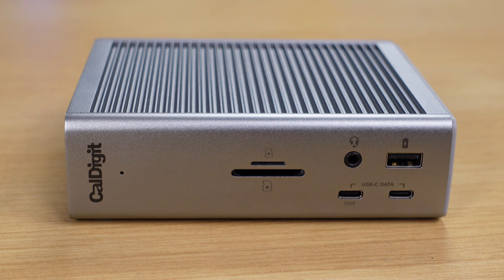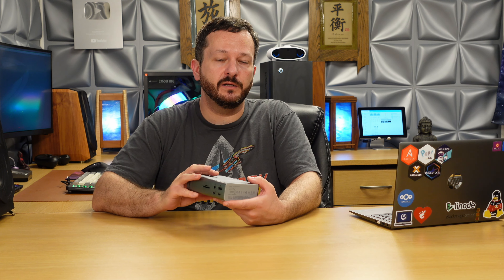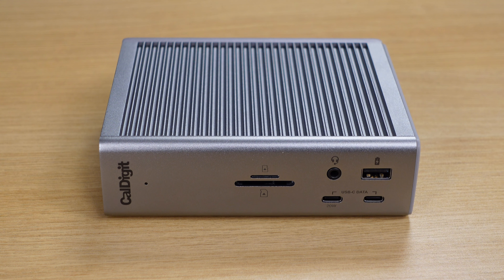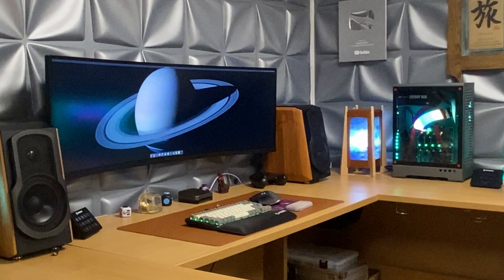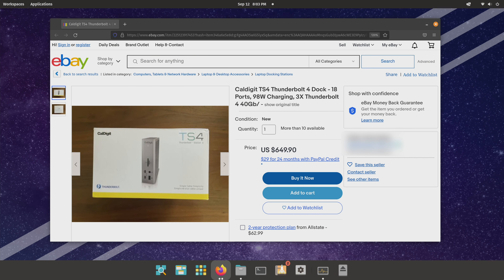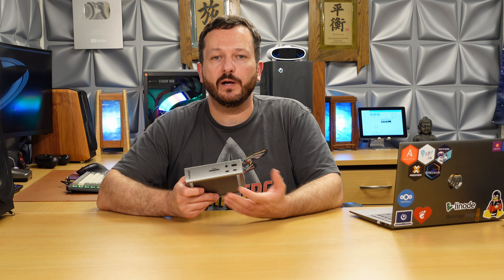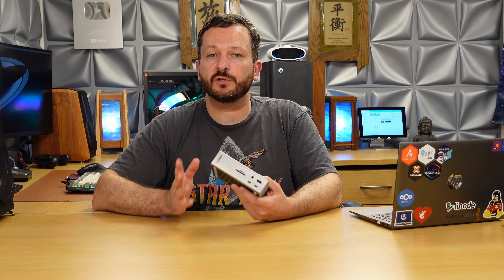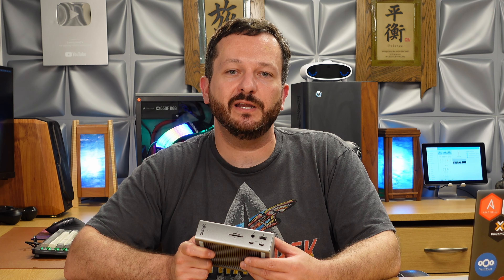Testing the CalDigit TS4 Thundebolt Dock on Linux (Quick Review)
I purchased the CalDigit TS4 Thunderbolt dock for use in my studio, and after I've spent some time with it I decided to review it. This will be a short review (as it's just a docking station) but for those of you looking for a docking station to use on a Linux notebook, then this might be a solution for you.

*Support Learn Linux TV*
Note: Commission may be earned for any and all links presented here.

*⏰ TIME CODES*
00:00 - Pre-intro
00:32 - Actual intro
01:31 - Compatibility with Thunderbolt and non-Thunderbolt devices
02:15 - The CalDigit TS4 strangely doesn't work on macbooks
03:20 - Device overview*🎓 FULL LINUX COURSES FROM LEARN LINUX TV*